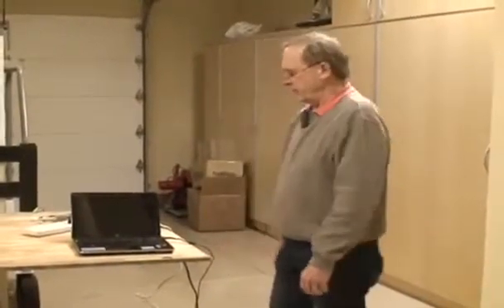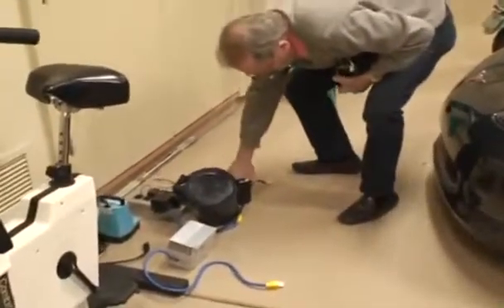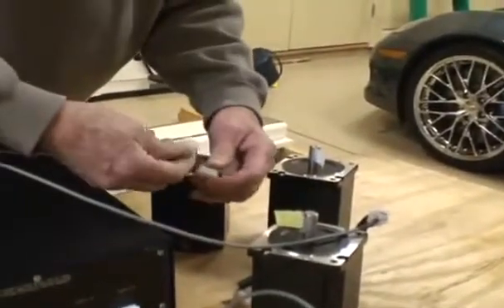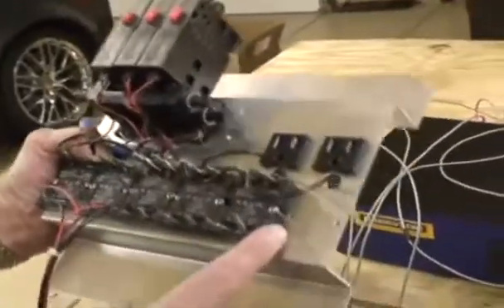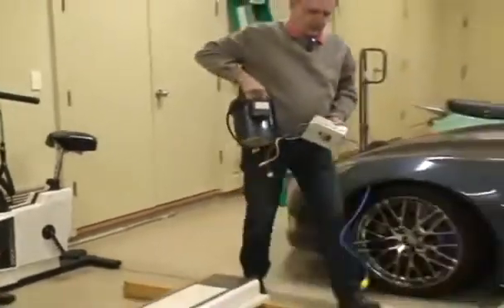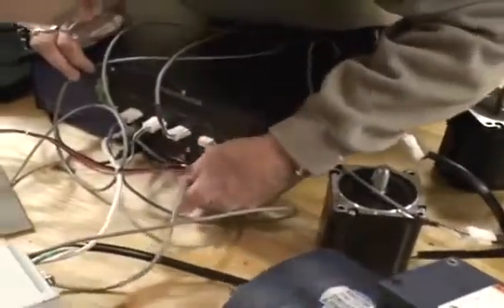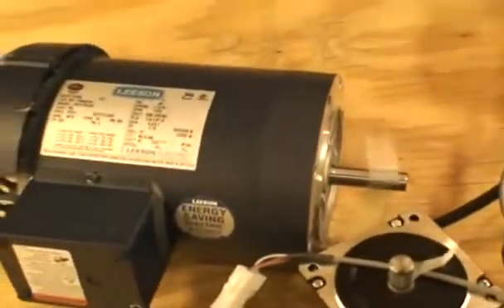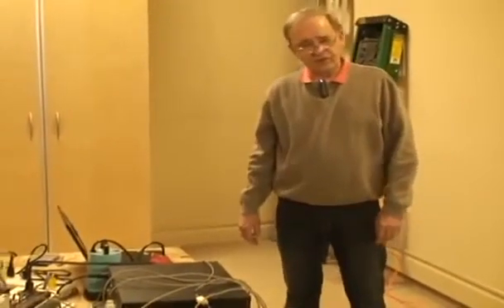Plug-N-Play CNC Controller Demonstration by Dave Decaussin | FlashCut CNC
CNC pioneer Dave Decaussin shows us how to build a custom CNC controller using three stepper motors, a FlashCut USB CNC controller and a pinch of engineering creativity. He will walk you through every step in the process of CNC setup, starting from the initial equipment preparation, all the way to testing and the CNC controller software setup. This ""Plug-N-Play"" CNC controller will work flawlessly with any laptop has never been easier!

A simple CNC controller setup like this one will take you less than 10 minutes of work. All FlashCut controllers are compatible with Windows 7, 8, 10, or 11 64 bit computers, and they work flawlessly with most CNC applications, which makes them a perfect fit for all  machine shops, factories, labs and schools.

0:40 - Machine setup
5:25 - Running the program